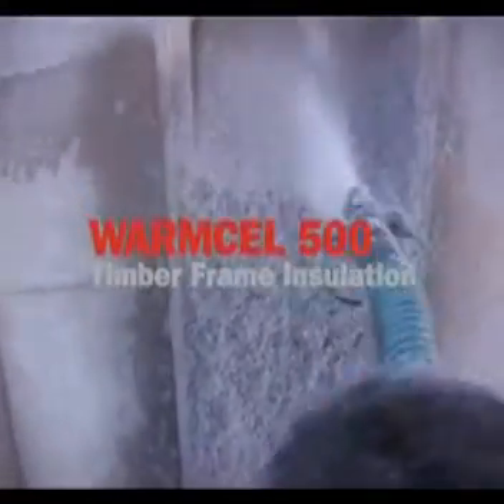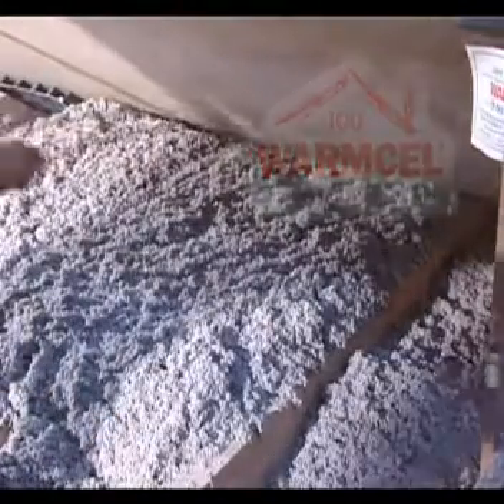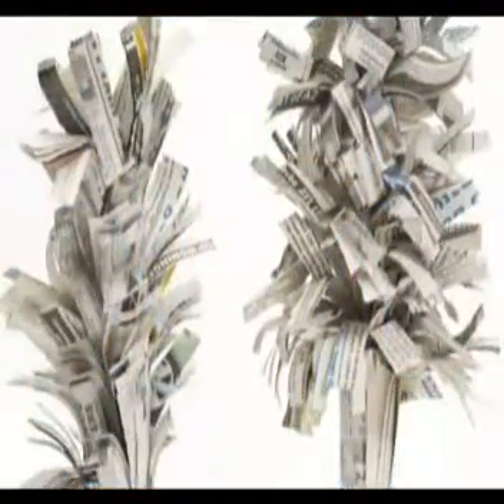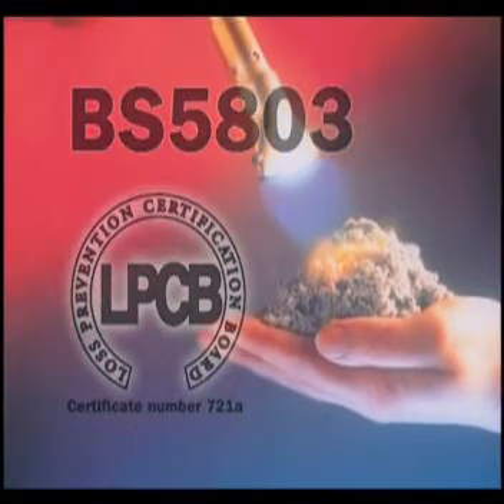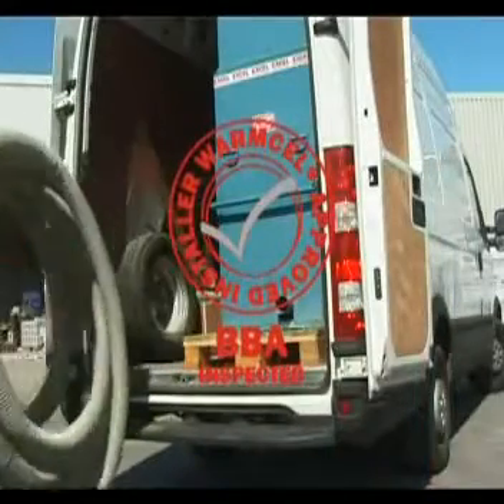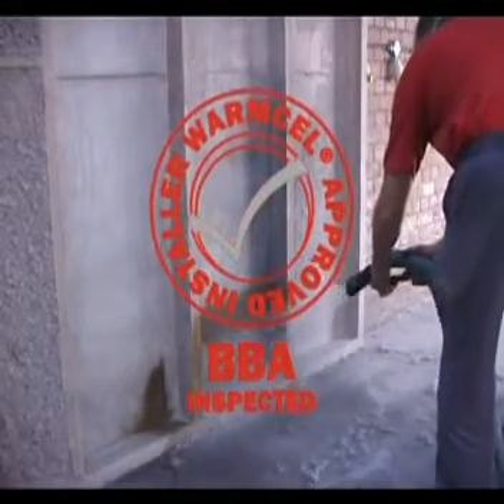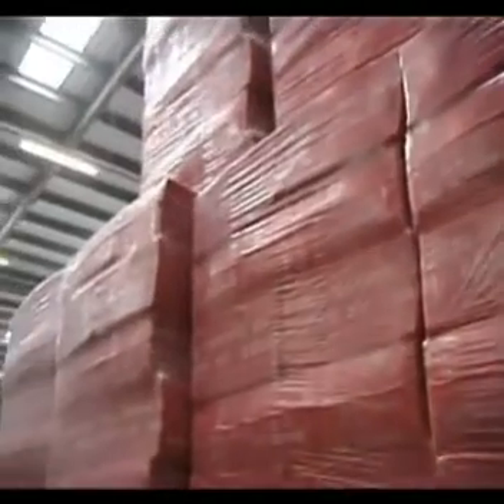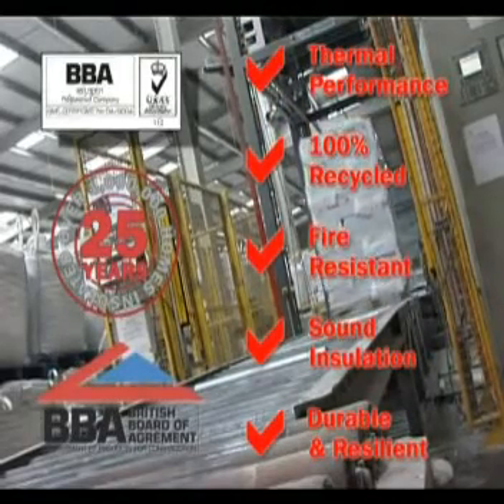Loose Fill Cellulose Fibre Insulation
Warmcel the Ultimate Solution for Walls Floors & Roofs

Warmcel is a range of high performance insulation products offering a total solution for the provision of effective insulation in housing, commercial premises and public buildings.

Warmcel insulation plays a major part in reducing CO2 emissions by reducing heating demand.  In fact, Warmcel is better than Zero Carbon.  The sequestered carbon in Warmcel exceeds the Carbon released during its manufacture, installation and removal of the product at the end of its life.

Warmcel is manufactured by Excel Industries, registered by BBA Quality Assurance as a firm of assessed capability to manufacture cellulose fibre thermal insulation in accordance with BS EN ISO 9001:2000 and EN ISO 14001:2004.

Warmcel has BBA approval for use in timber frame structures and is able to demonstrate a 30 year record of successful installations.